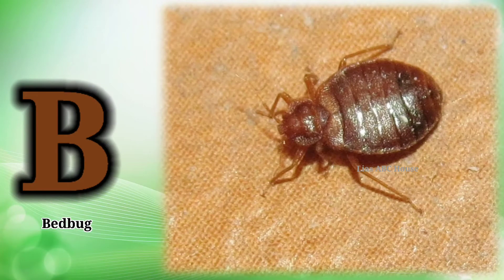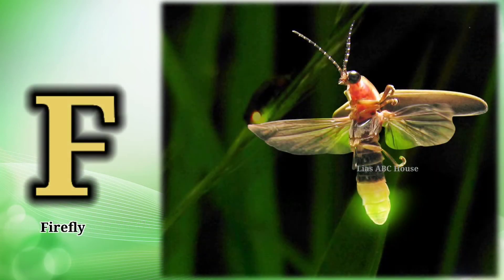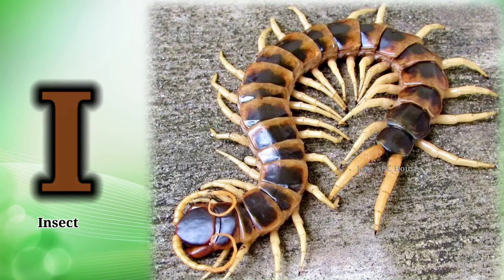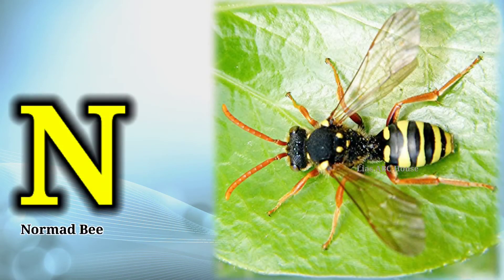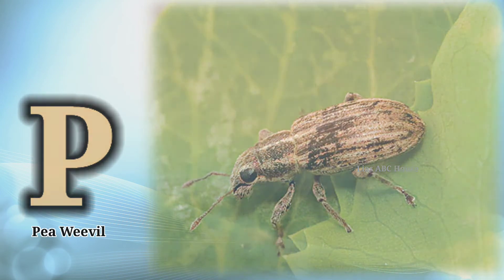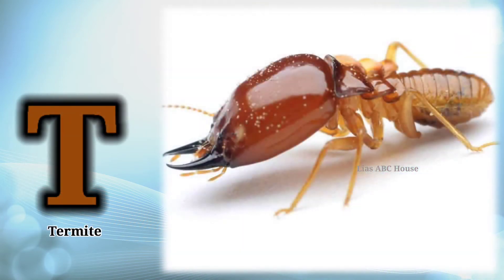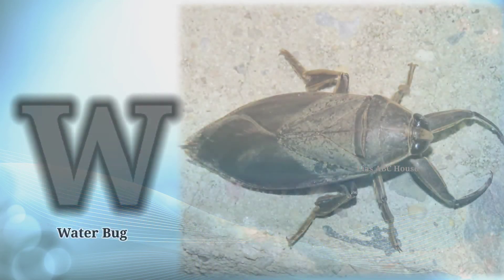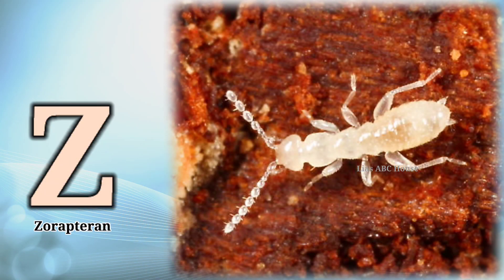26 EXOTIC NORTH AMERICAN SUMMER INCESTS | LEARN ALPHABET | REAR INCESTS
Let's learn 26 exotic North American summer insects. Please watch it till the end!